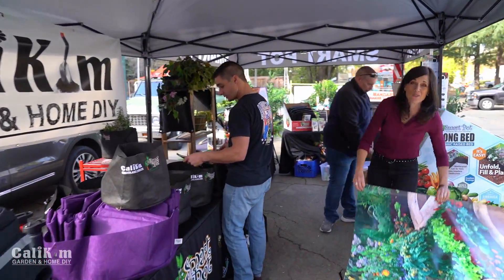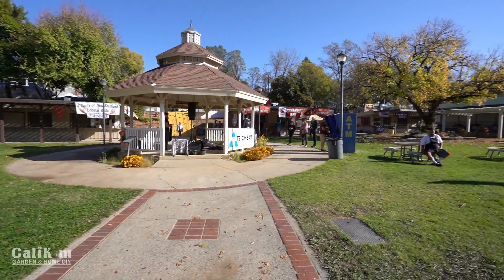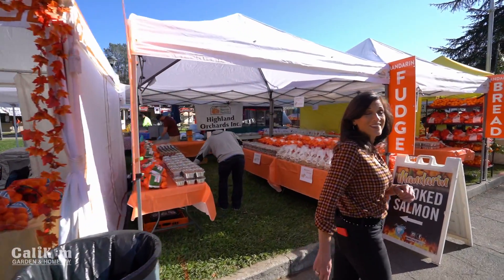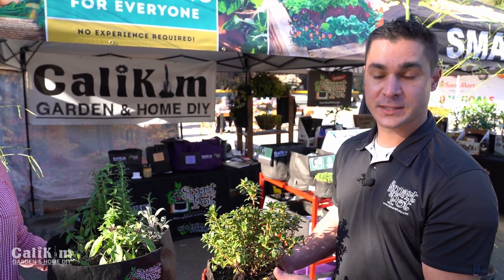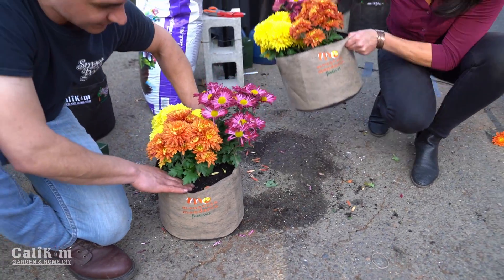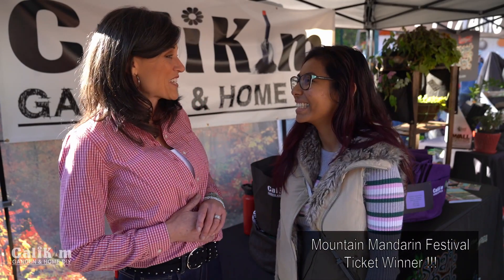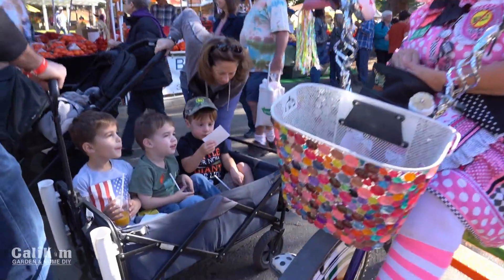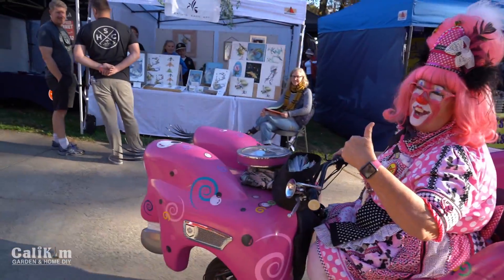Mandarin Festival // Meeting Viewers, Smart Pots, Mandarins, Mandarins, & More Mandarins!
Join us for highlights of the Mandarin Festival in Auburn, CA as we meet viewers, hang out with the Smart Pots gang, and enjoy mandarins, mandarins, & more mandarins!

My new book: Organic Gardening for Everyone: Homegrown Vegetables Made Easy - release date, December24 , 2019.

MY DIGITAL BOOKS
-eBook “Growing 5 Warm Weather Vegetables Made Easy”